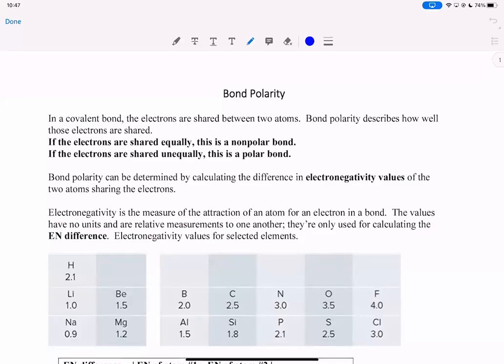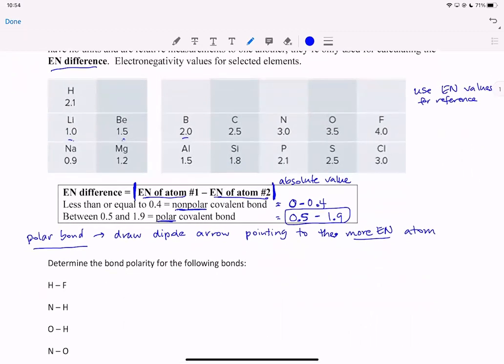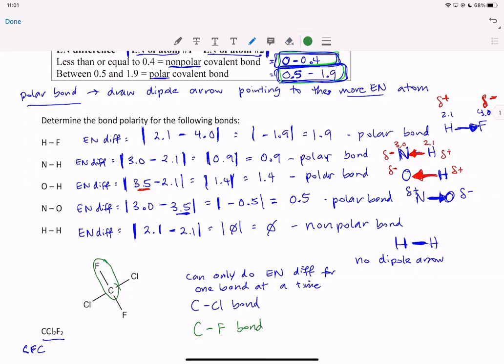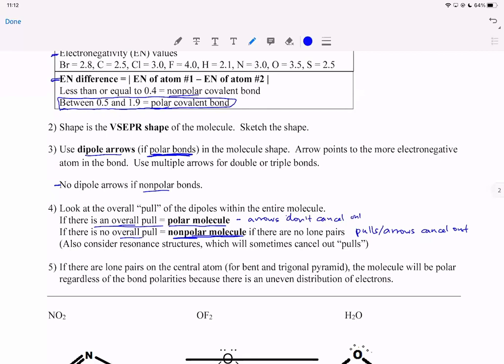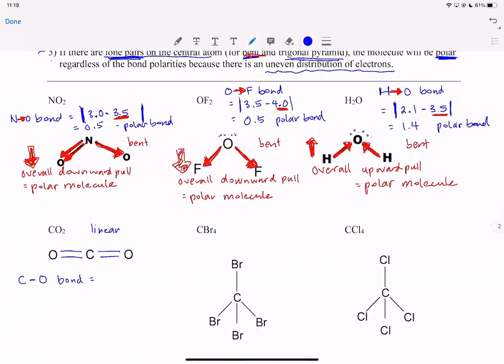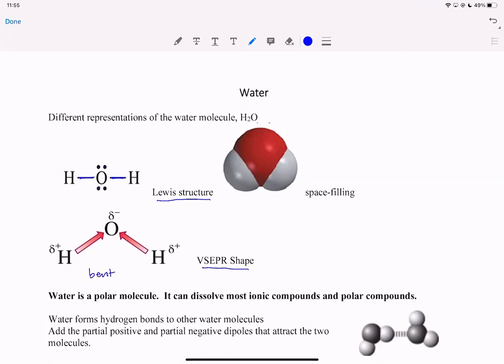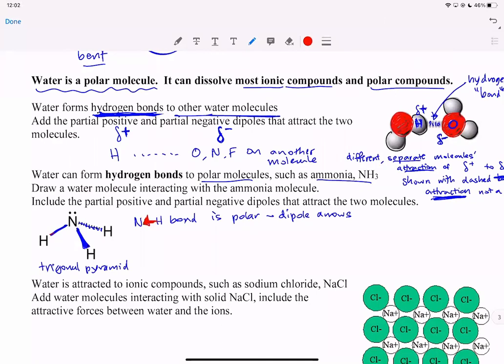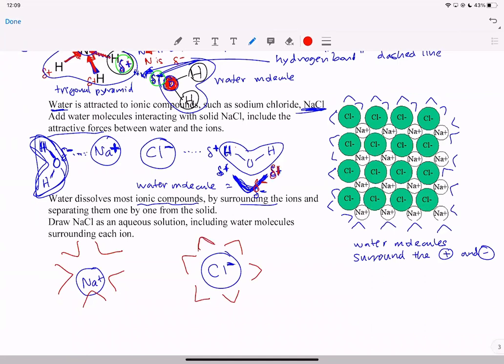8.1 Lecture Recording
3 lecture worksheets: bond polarity, molecule polarity, water